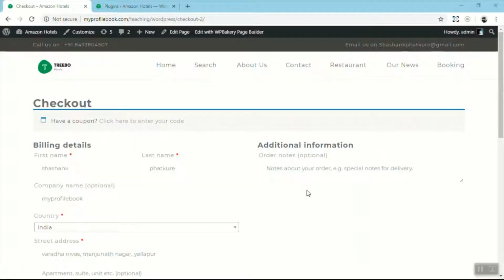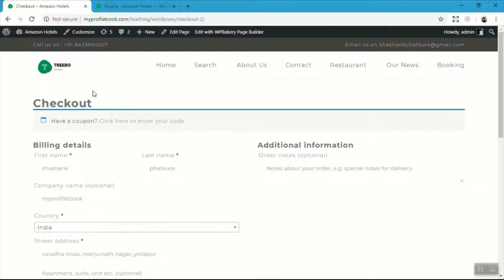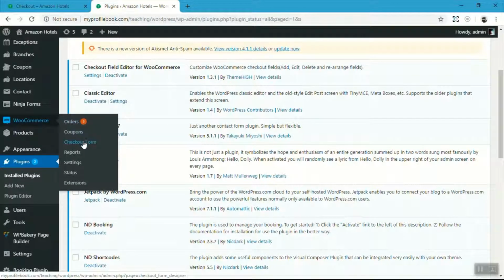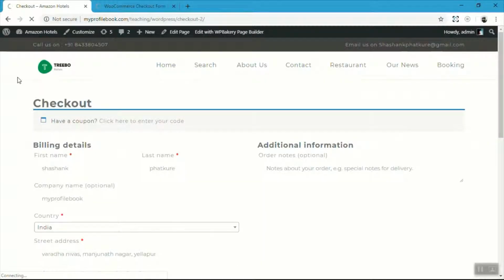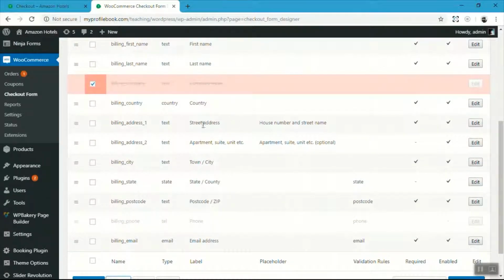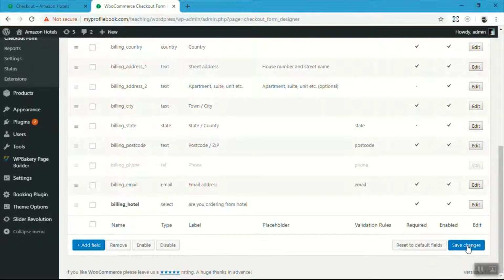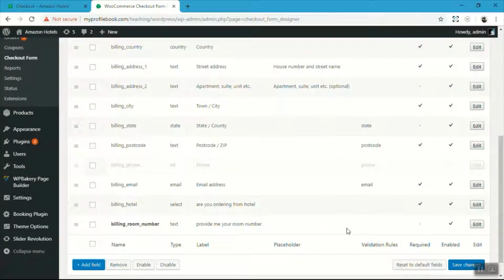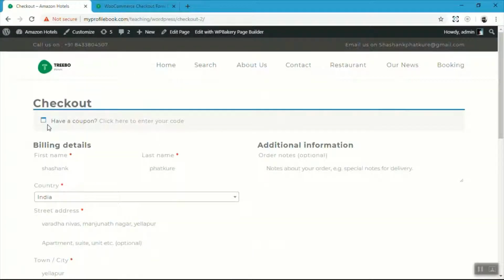Create Hotel Website 2019 - Customizing Restaurant Checkout Page keeping / hiding checkout fields